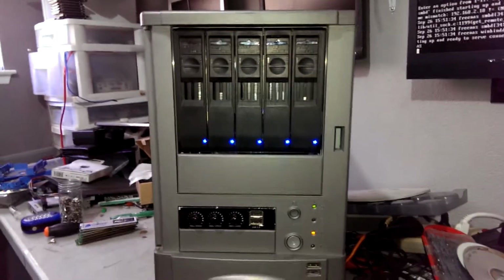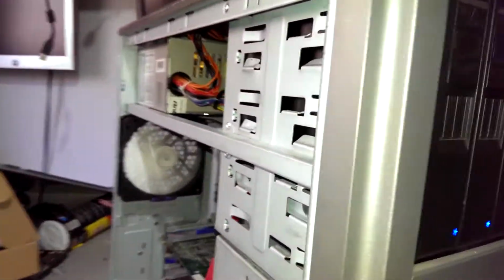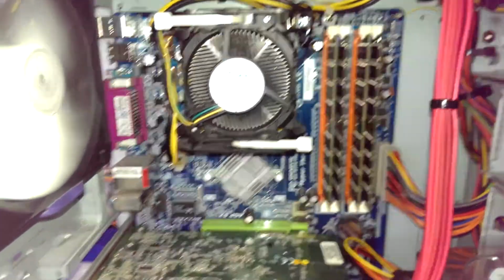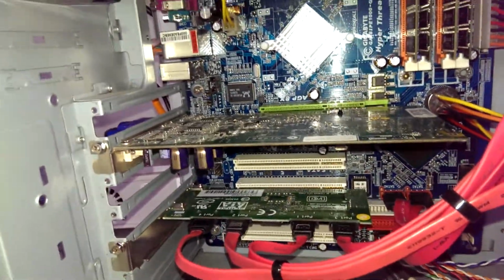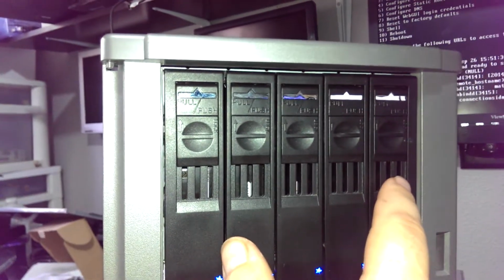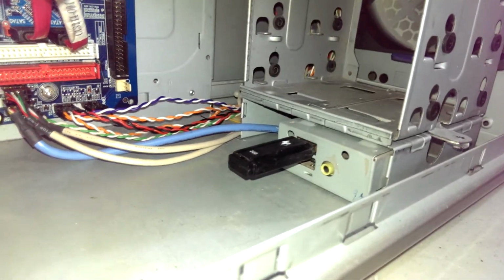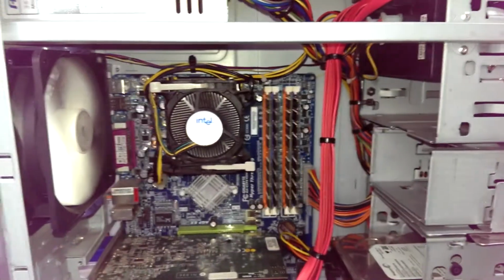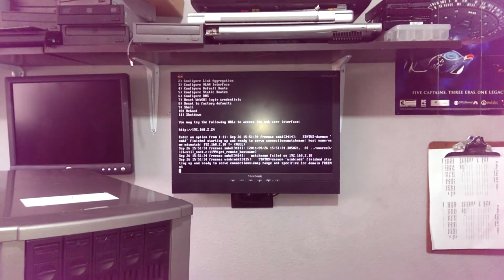Freenas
FreeNas (9.2)Junk Server 2.0 i am a novice at this, but i am fairly confident this set up will work adequately. always welcome input and CONSTRUCTIVE criticism about the project, not the desktop mess hahaha!